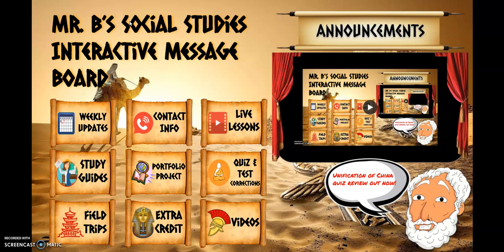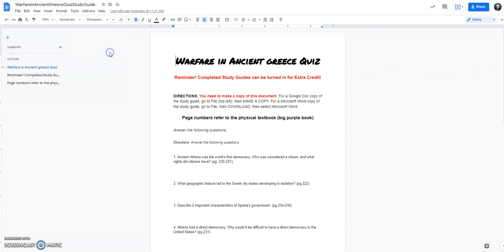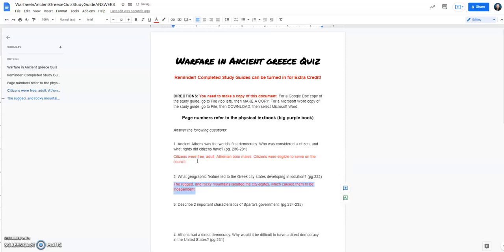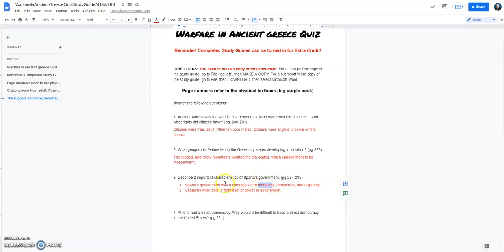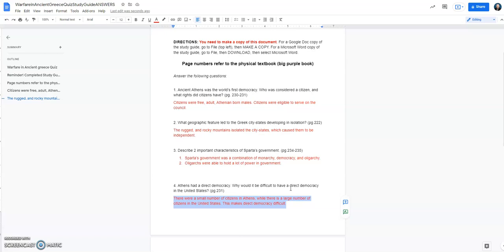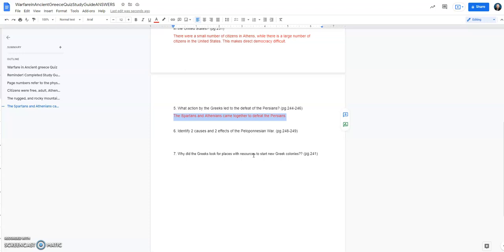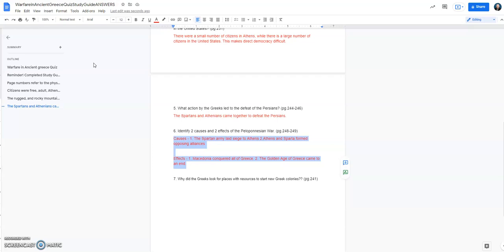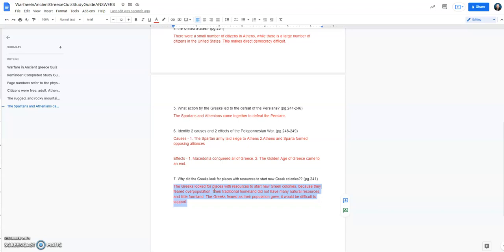Unit 3 - Warfare in Ancient Greece Quiz review